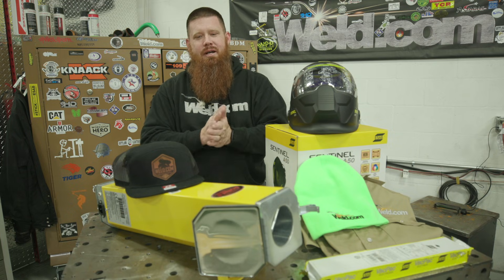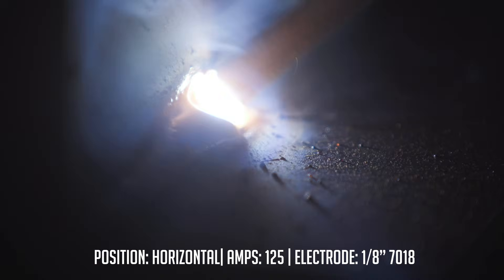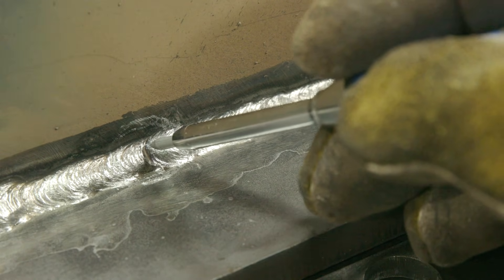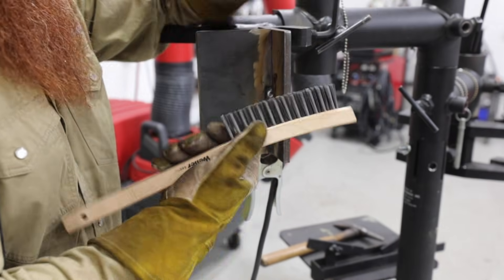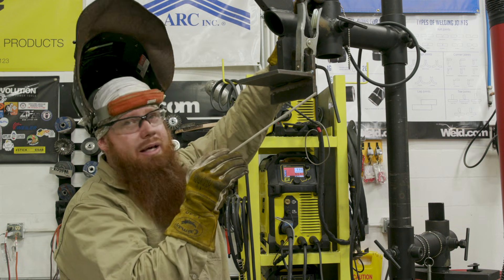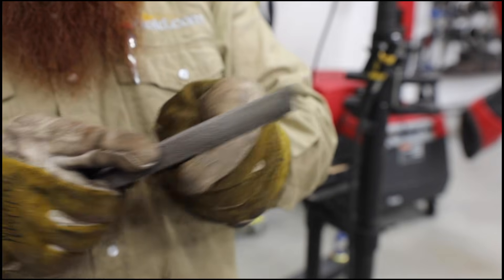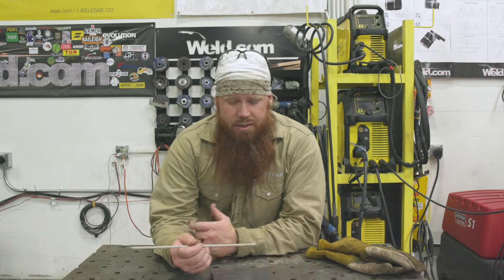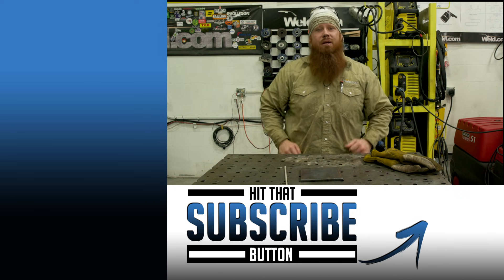7018 Restarts in Different Welding Positions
People always ask to see how to do restarts with 7018 in different welding positions. We generally show this technique anytime we show a 7018 video, but here is a detailed look and some tips on how to strike a restart with 7018 in any welding position.